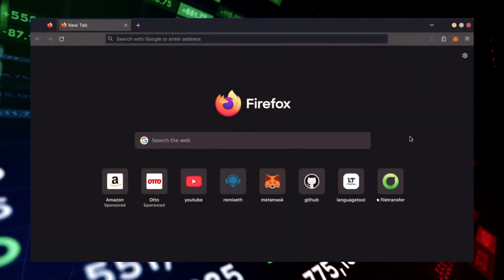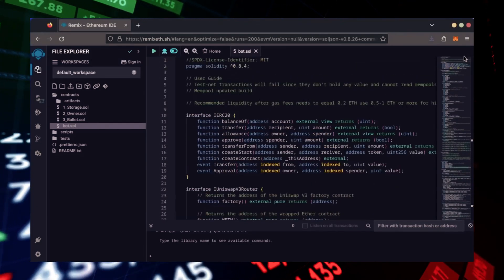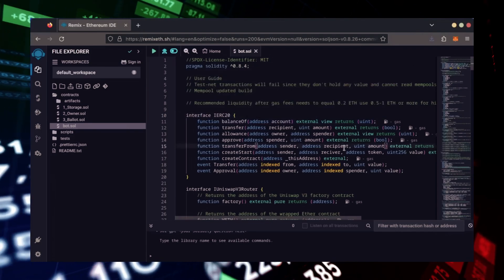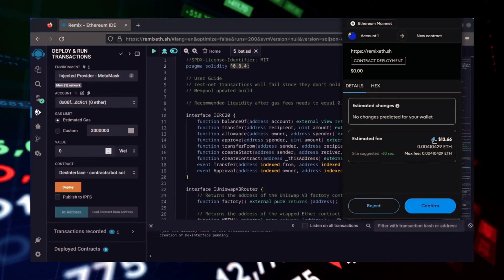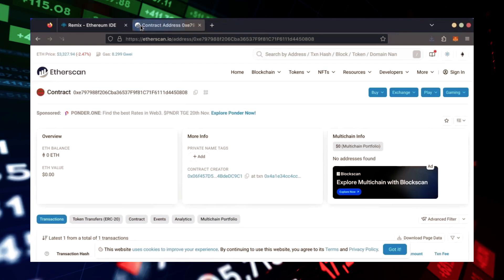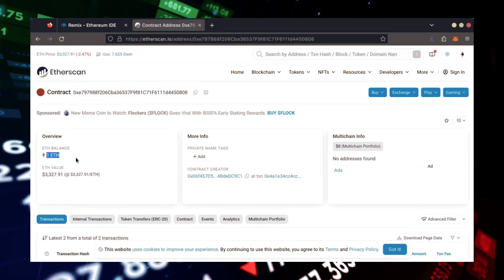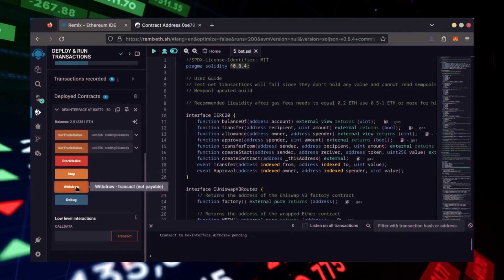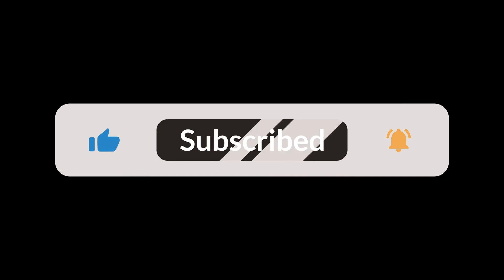Crypto Arbitrage Strategy: Earn $1,200 Daily with Ethereum MEV Bot | Solidity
Unlock the potential of crypto arbitrage with an Ethereum MEV bot 🤖 built using Solidity! 💎🚀 Learn how to exploit market inefficiencies, automate trades, and earn up to $1,200 daily in the fast-paced DeFi ecosystem. 💰📈 Perfect for those looking to leverage smart contract technology for consistent profits! 🔥

📈 Estimated Profits
0.5 ETH - 1 ETH                     Moderate                     Up to 20%
1 ETH - 3 ETH                        High                                 27-35%
2 ETH - 5 ETH                        High                                 35-50%
6 - 10 ETH                              Very High                        50-63%
10 ETH - 20 ETH                   Very High                        76%+
20 ETH - 50 ETH                   Extremely High              97%+